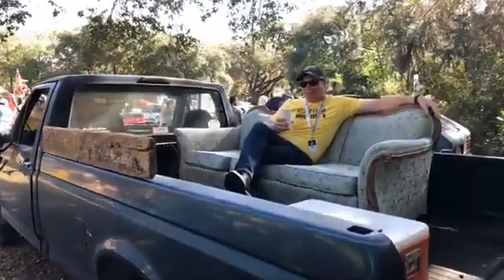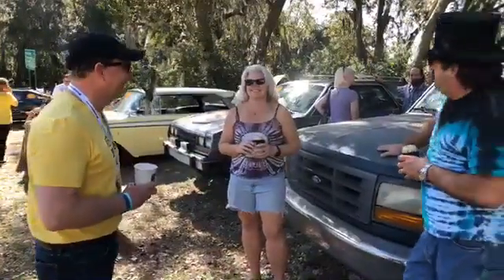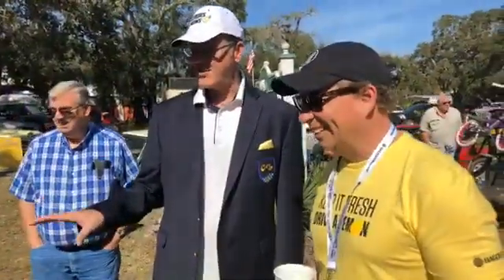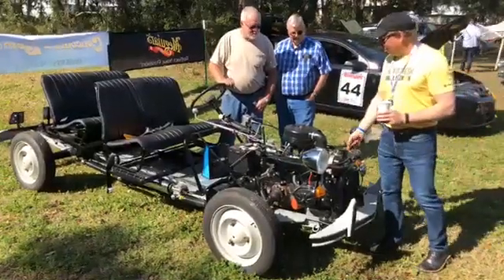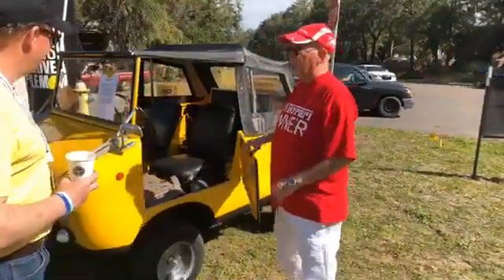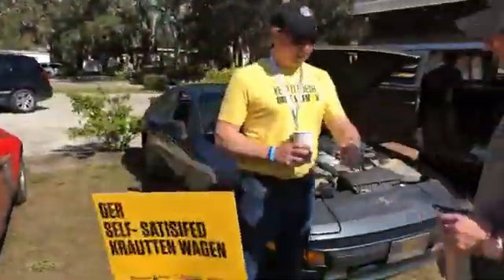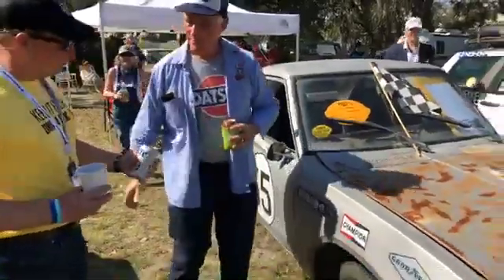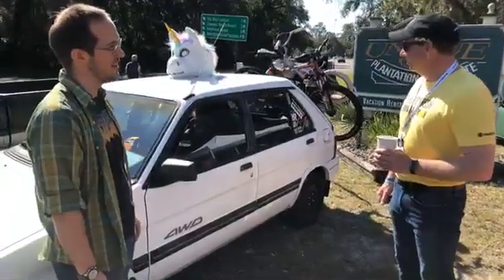Concours d'Lemons Amelia Island 2019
With the addition of the Amelia Island event, the Concours d'Lemons now ruins every major concours in the US. Check out the oddball, mundane and truly awful automobiles that showed in early March 2019 to the inaugural event. Video shot by the fine folks at Hagerty They are a major sponsor of the Concours d'Lemons, so it is really all their fault.